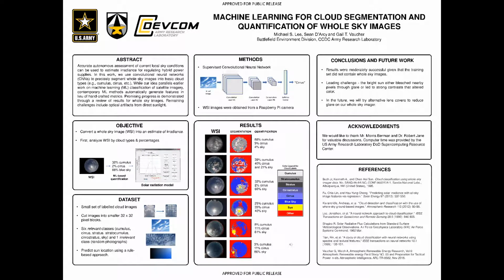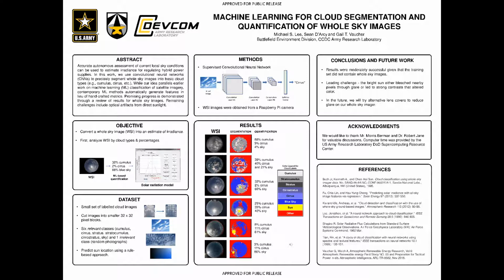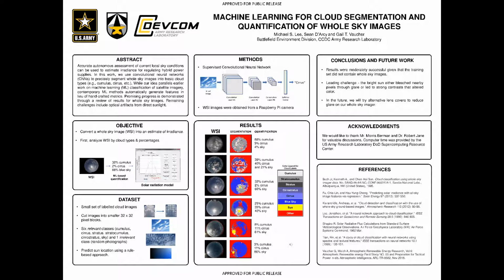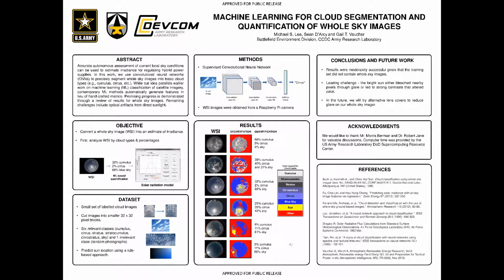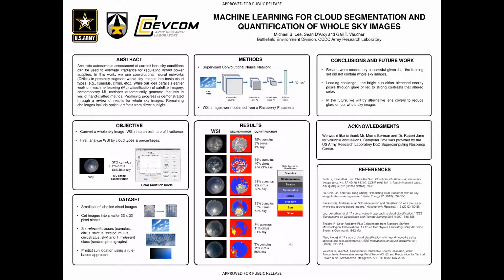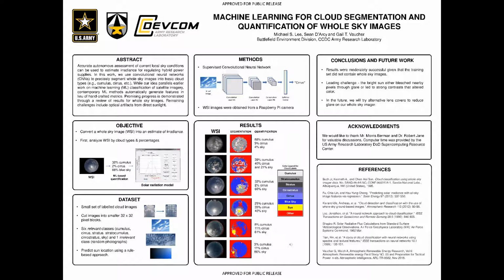Classification and Quantification of Cloud Types from Whole Sky Images